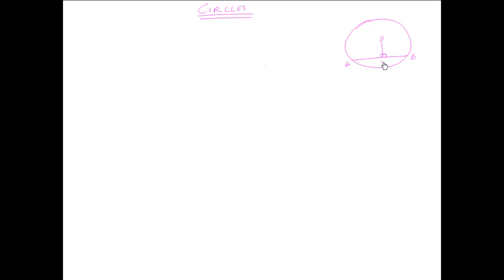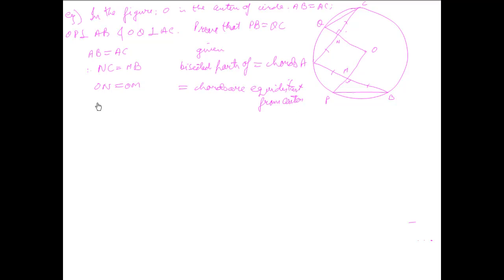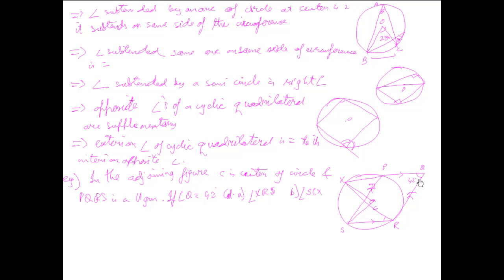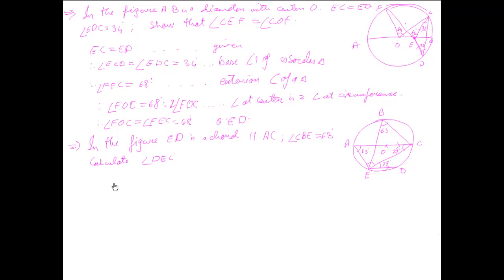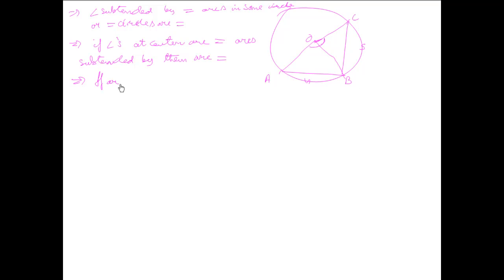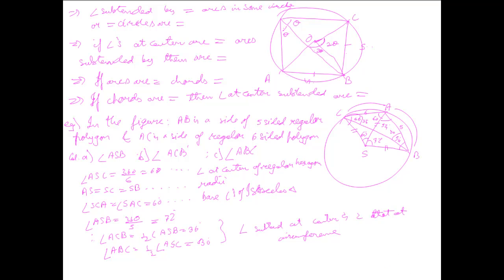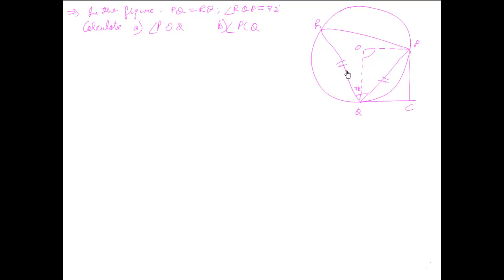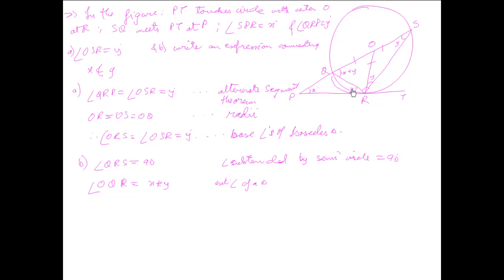4d. Circles - Crash Course Lesson